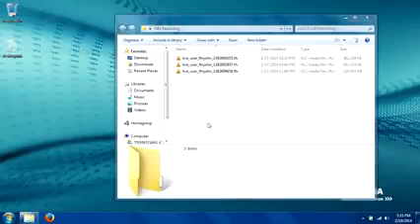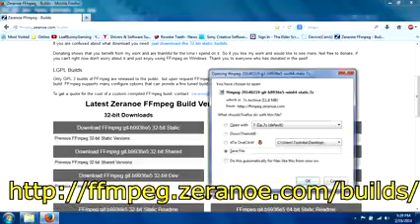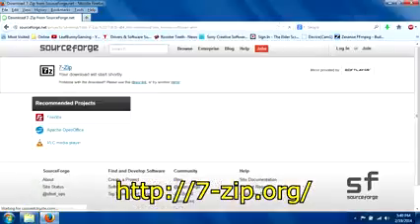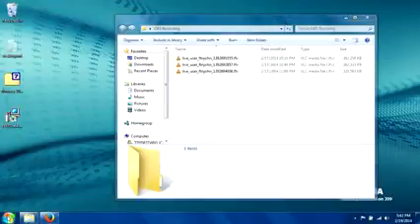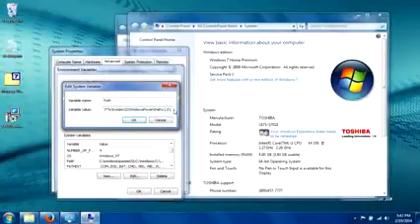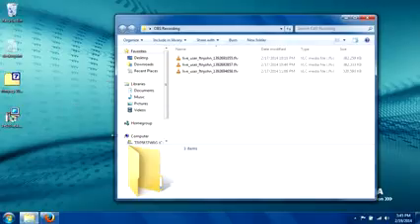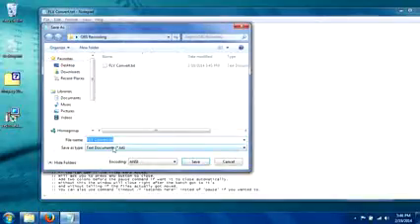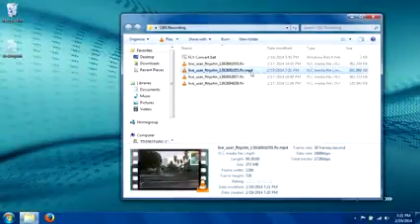How to convert FLV files to MP4 YouTube